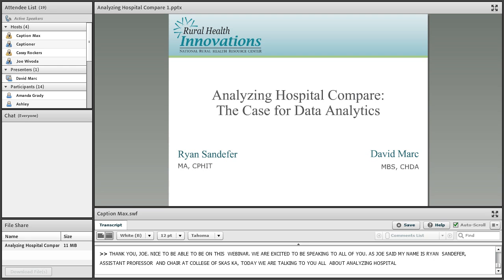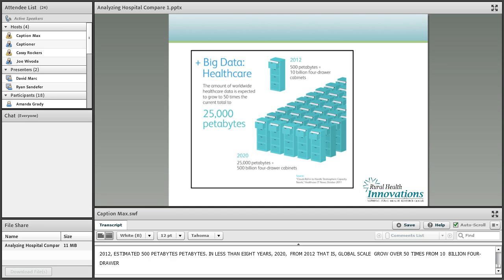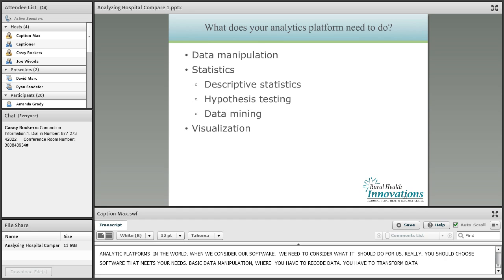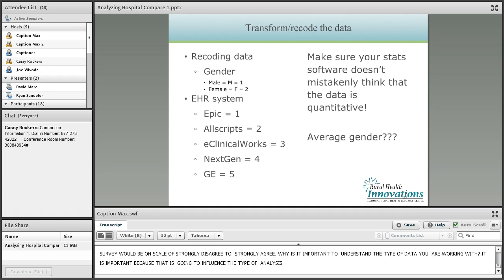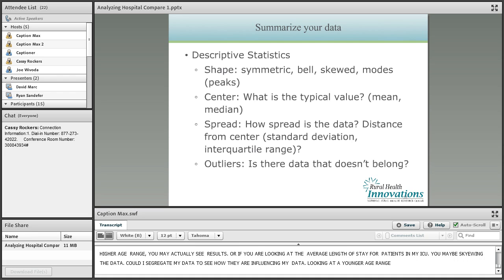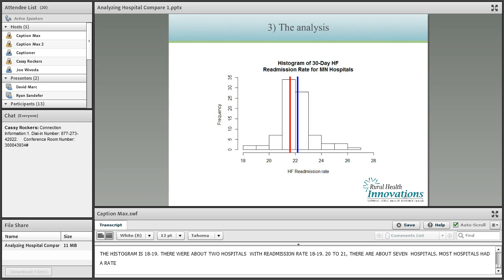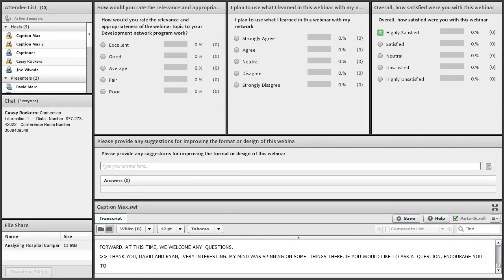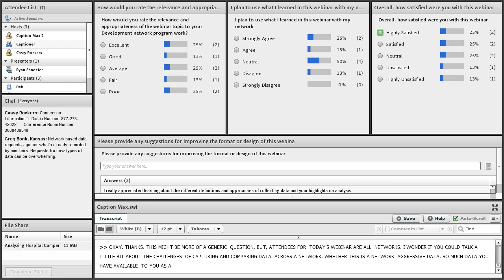Network Development Webinar Data Analytics 0